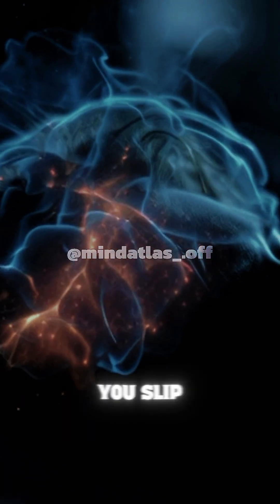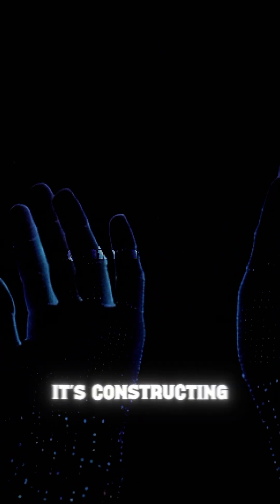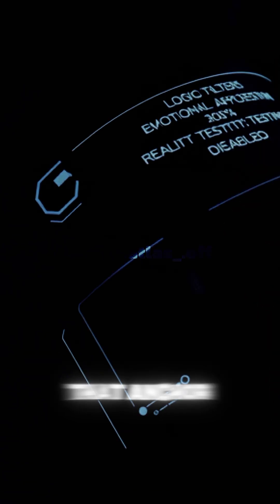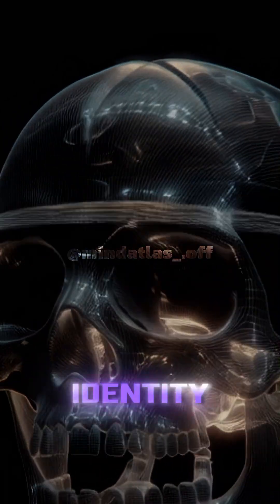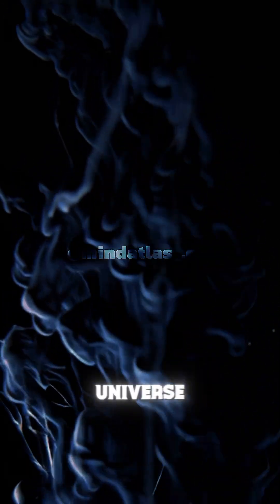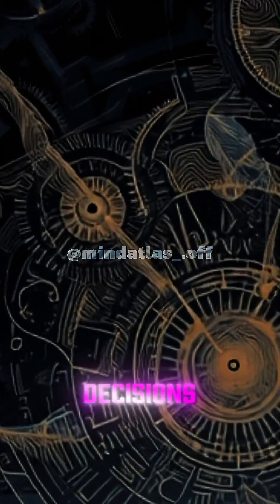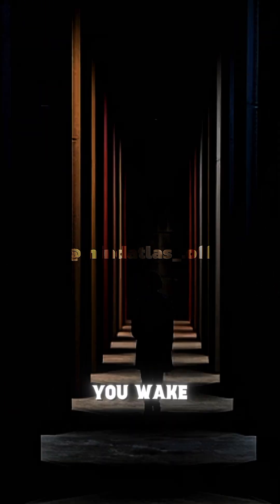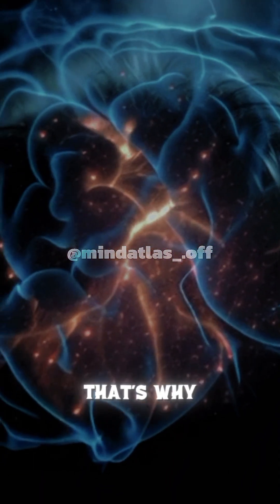If you've seen another person in your dream, and it felt real - then this vid explains that aishort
Are your dreams just random fiction? Or are they something far more profound—parallel realities being simulated by your own mind? 🧠🌌

Every night, you don't just imagine. You construct. Neuroscience reveals that in REM sleep, your brain's logic centers shut down while its imagination and memory networks fire at maximum power. The result? A fully immersive, sensory reality built from your memories, emotions, and un-lived choices.

In this MindAtlas exploration, we dive into the science of parallel dreaming:
•The Neurological Shutdown: How your brain disconnects you from waking reality to build a new one.
•The Simulation Engine: The role of the Default Mode Network, visual cortex, and amygdala in crafting vivid, emotional dream worlds.
•"Model Reality" Theory: Why neuroscientists believe dreams are coherent scenarios, not chaos.
•The Quantum Hypothesis: The provocative idea of branching consciousness—that you may be exploring alternate versions of yourself.
•The Feeling of Déjà Rêvé: Why some dreams feel eerily familiar, like memories of a life lived elsewhere.

This is not fantasy. It's the frontier of consciousness studies, theoretical neuroscience, and quantum psychology. We are just beginning to understand that the most alien universe we will ever explore is the one inside our own heads.